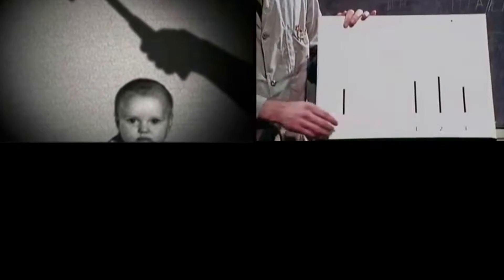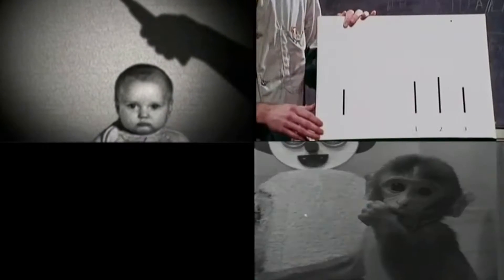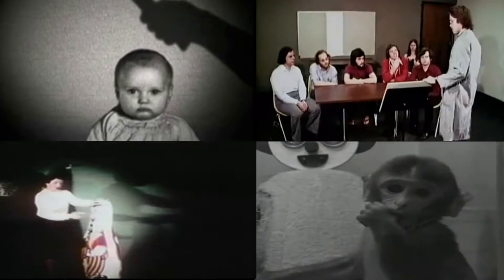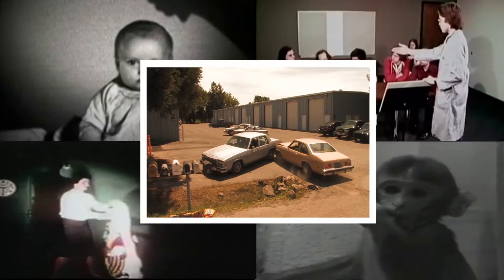Experimental Research Methods trailer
One of the main ways psychologists operationalise behavioural questions is through experimental methods and this film explores and evaluates three dimensions of this process: laboratory, field and natural experiments. Each method is illustrated using a mix of classic and contemporary psychological studies (Bandura, Hofling, Piliavin, McGuire, Loftus etc.).